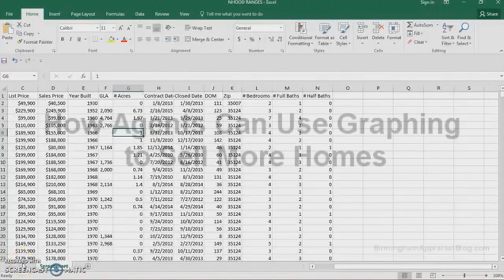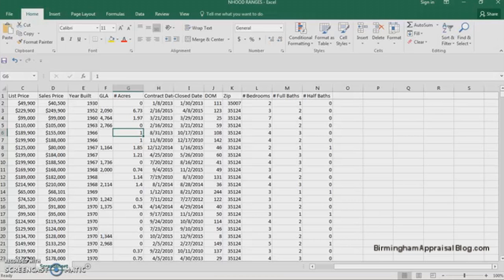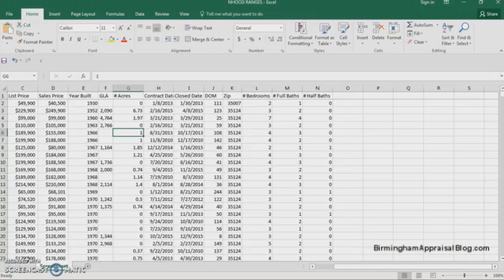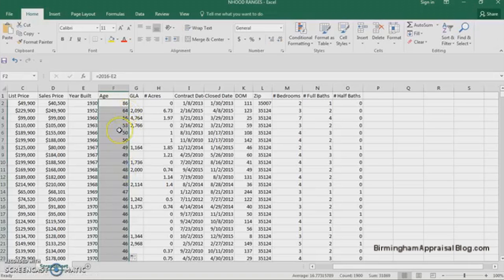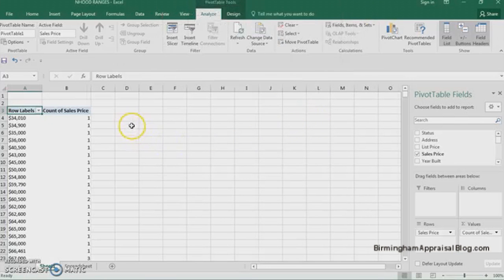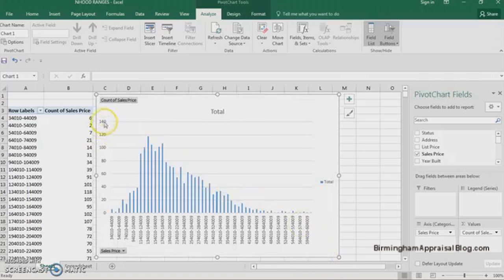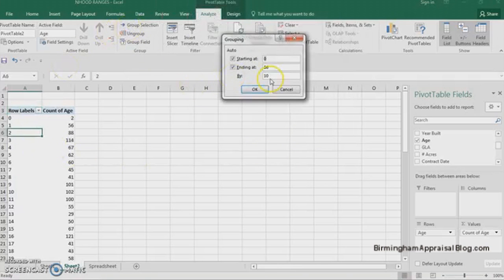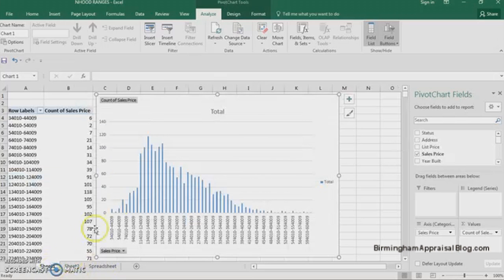How agents can use graphing to sell more homes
- Birmingham, AL real estate appraiser Tom Horn discusses how real estate agents can use MLS data and graphing to sell more homes. Not only can these types of graphs help appraisers provide support in their appraisal reports but real estate agents can also use them to know which homes they should focus on selling.